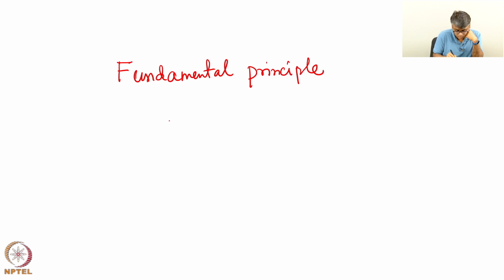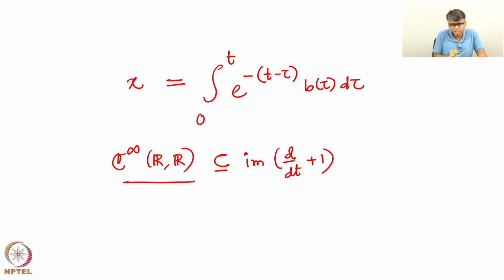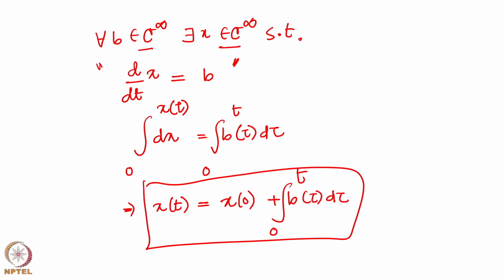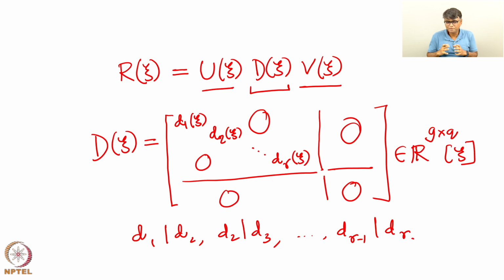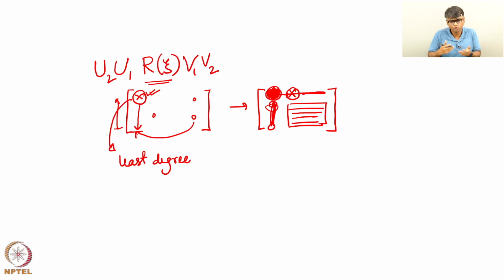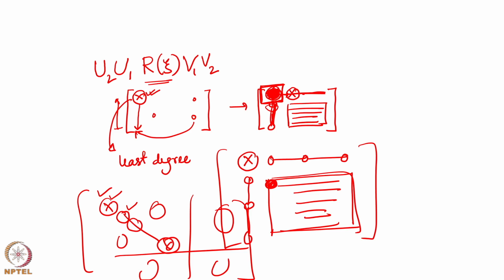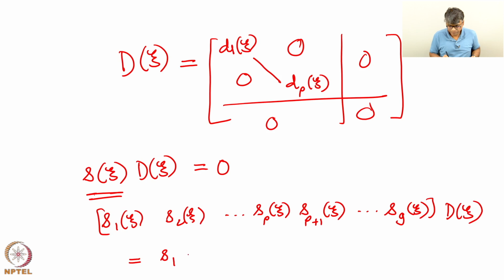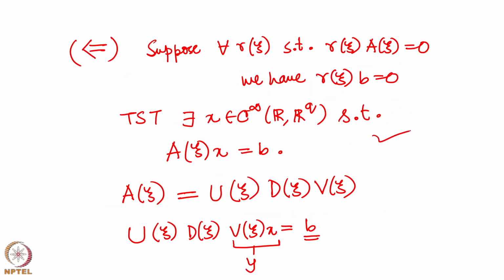Week 03: Lecture 14: Proof of Fundamental principle of algebraic analysis